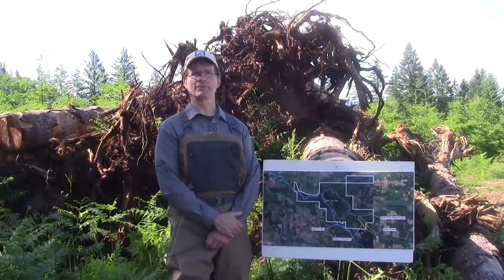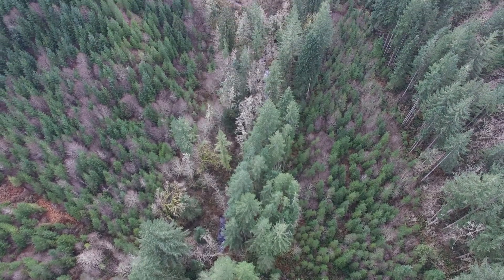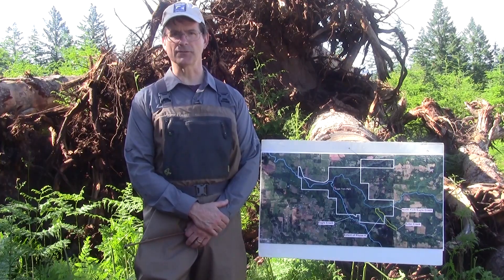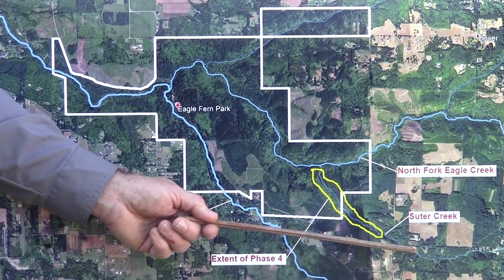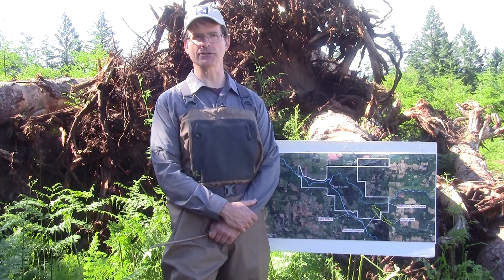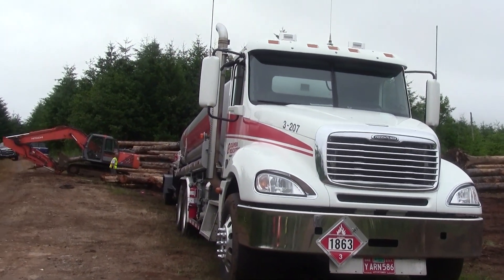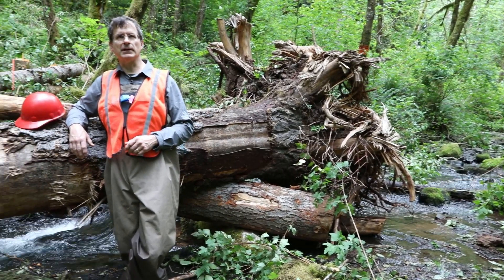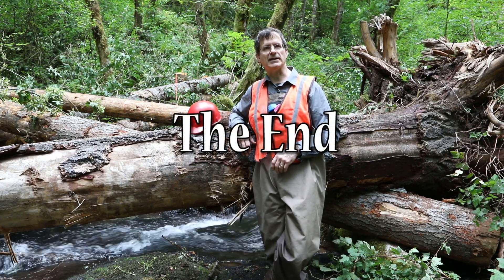Suter Creek Fish Habitat Restoration Phase 4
Coho salmon and winter steelhead fish habitat restoration near Estacada, Oregon